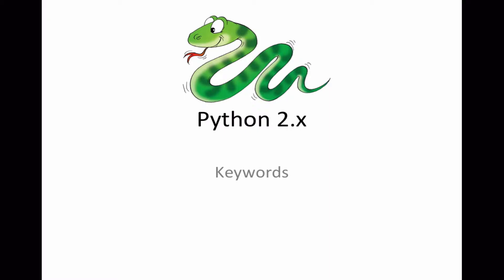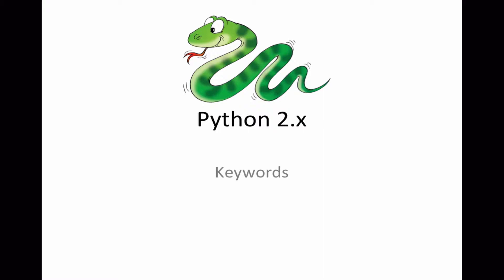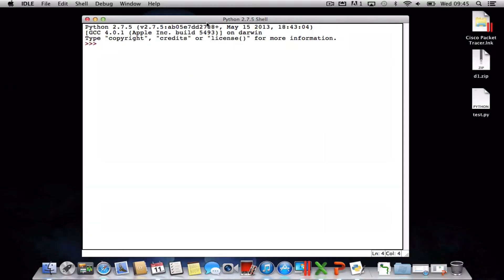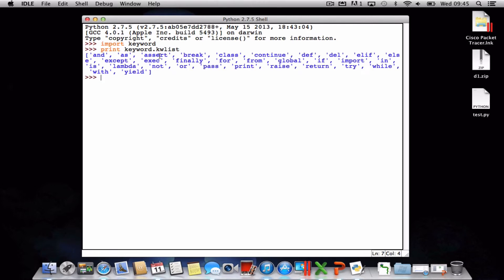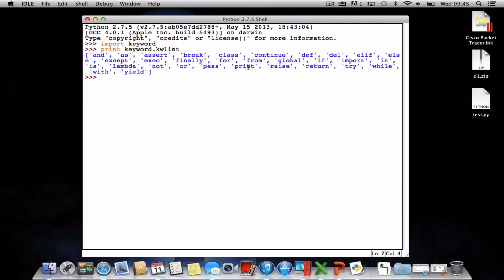Python Keywords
A quick look at the keywords you should avoid when creating variables and the likes.

What do the keywords do?

print
print to console

while
controlling the flow of the program

for
iterate over items of a collection in order that they appear

break
interrupt the (loop) cycle, if needed

continue
used to interrupt the current cycle, without jumping out of the whole cycle.
New cycle will begin.

if
used to determine, which statements are going to be executed.

elif
stands for else if.If the first test evaluates to False,
then it continues with the next one

else
is optional. The statement after the else keyword is executed,
unless the condition is True

is
tests for object identity

not
negates a boolean value

and
all conditions in a boolean expression must be met

or
at least one condition must be met.

import
import other modules into a Python script

as
if we want to give a module a different alias

from
for importing a specific variable, class or a function from a module

def
used to create a new user defined function

return
exits the function and returns a value

lambda
creates a new anonymous function

global
access variables defined outside functions

try
specifies exception handlers

except
catches the exception and executes codes

finally
is always executed in the end. Used to clean up resources.

raise
create a user defined exception

del
deletes objects

pass
does nothing

assert
used for debugging purposes

class
used to create new user defined objects

exec
executes Python code dynamically

yield
is used with generators